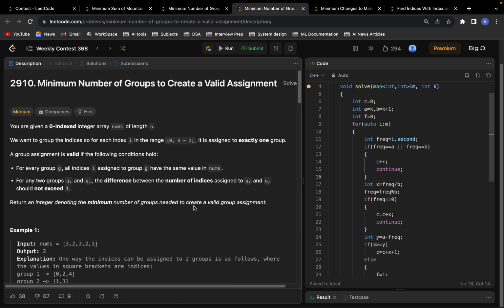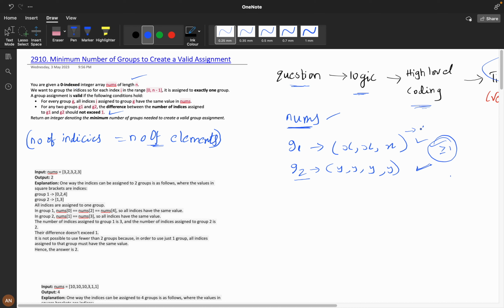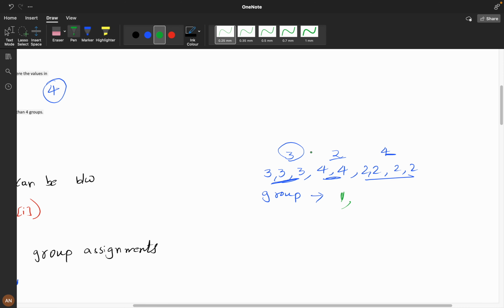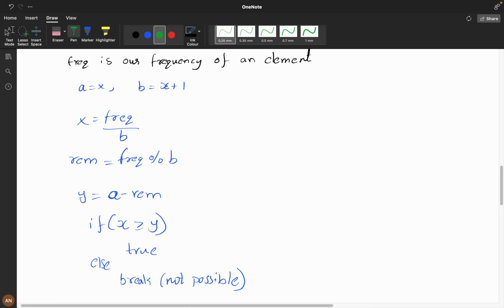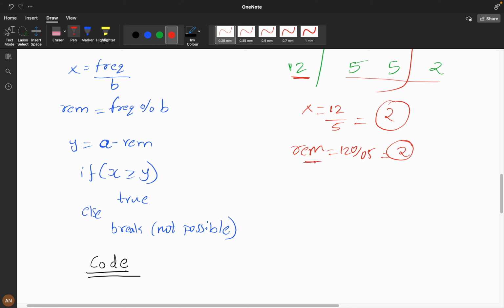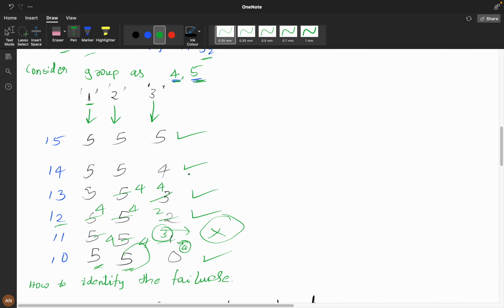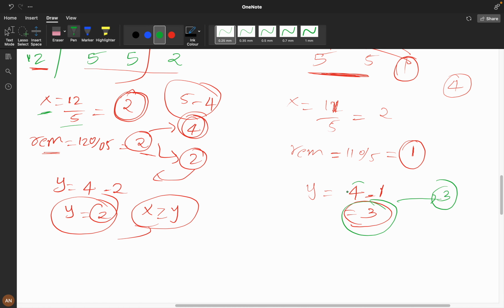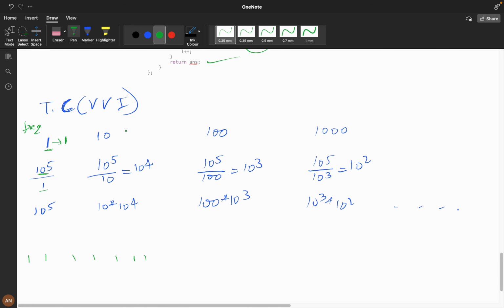2910. Minimum Number of Groups to Create a Valid Assignment || Maths 🔥 || T.C Brute Force 🔥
Sorry 😐,
I forgot to explain why binary search will fail, You can watch my earlier submission for the same problem. You can dry run the code, still  if are facing the issues you can ask in the comments section
[2,3,3,3,2,3,2,3,2]

2910. Minimum Number of Groups to Create a Valid Assignment

1.Consistency: How I solved 550 LeetCode problems in 2023 by dedicating an average of 30 minutes on weekdays and 2 hours on weekends.
2.How many days should you dedicate to studying Data Structures and Algorithms?
3.The importance of system design in interviews.
4.How service-based companies contribute to your early career.
5.How to break down your goals and achieve them step by step (Progressing from Service-Based roles to FAANG companies)
6.FOMO (Fear Of Missing Out).